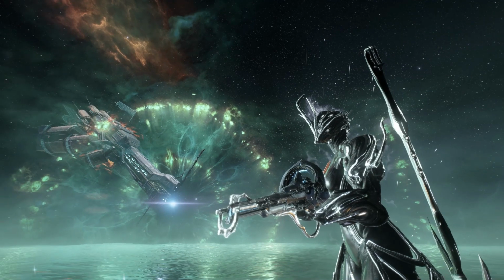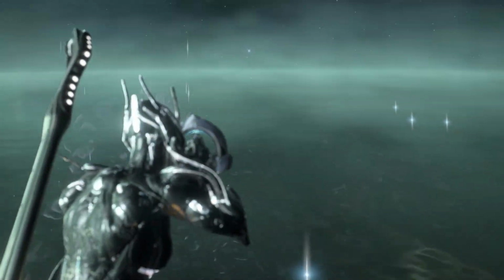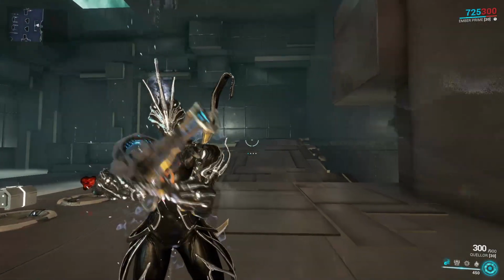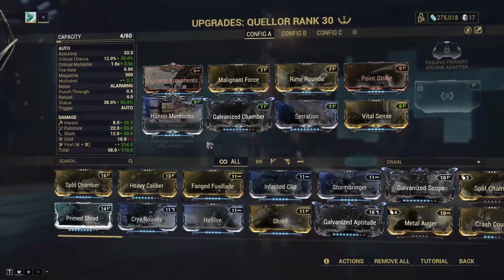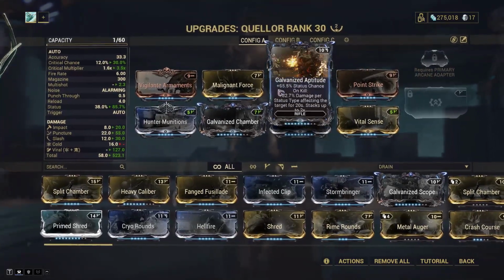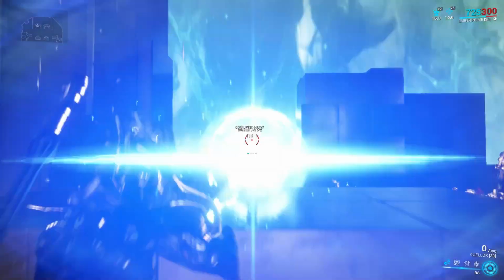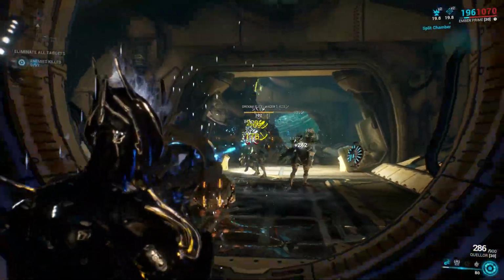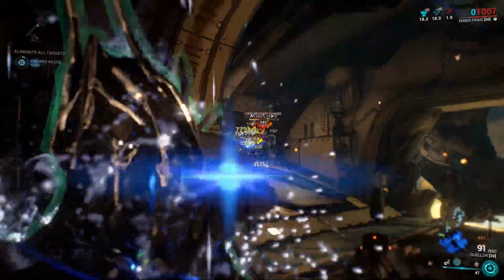Playing with the Quellor and Having Fun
The music used in this video in order: